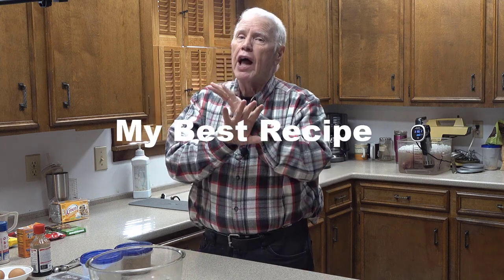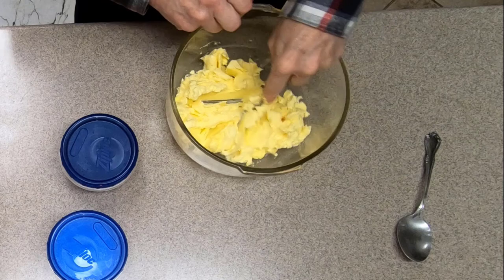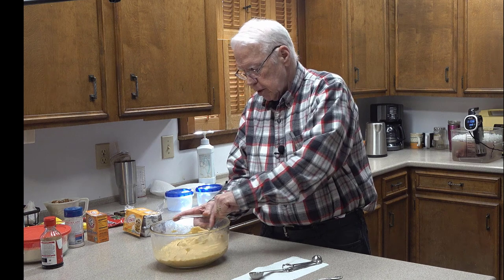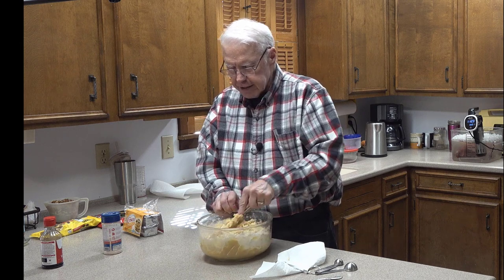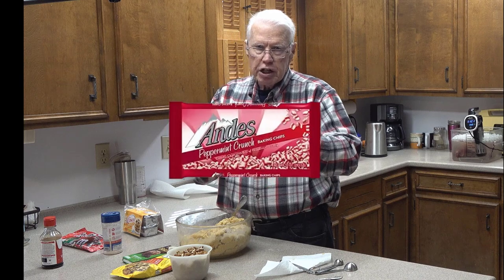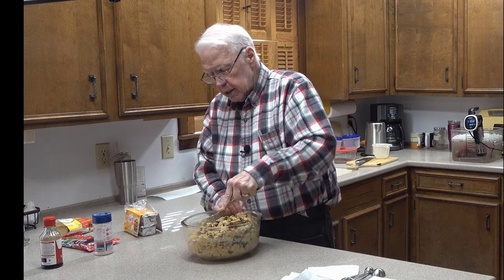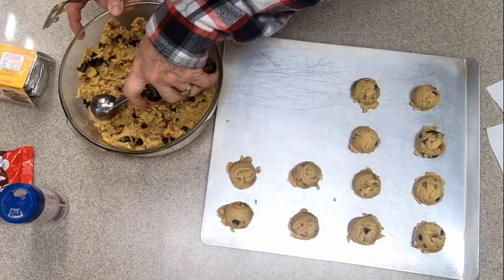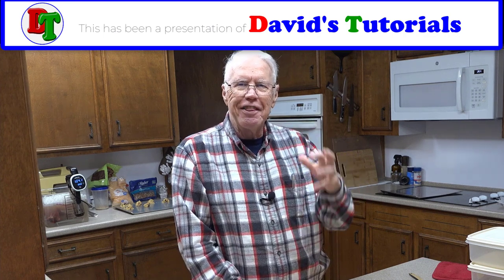I Created This Award-Winning Chocolate Chip Cookies Recipe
In this video, I not only show you how to make the absolute BEST Chocolate Chip Cookies you will have ever tasted, but I also tell you the story behind how I tried dozens of refinements to arrive at this perfect recipe, and I also tell you the story of the contest in which these cookies won first prize in the BEST COOKIES category.

As usual, I share with you a number of my acquired-over-the-years cooking and kitchen tips during the video, because I know I have discovered things that make my cooking better, and there's no question that SOME of the viewers of this video will never have heard of them. And perhaps by sharing these tips, I can help you to learn from MY mistakes, so you don't make these same mistakes yourself. If you already know these tips, then maybe you should be making videos, too! 😄

CHALLENGE: If you make these cookies, and they ARE NOT the absolute best Chocolate Chip Cookies you've ever had, including anything you can get from a cookie specialty store in a mall or shopping center, then you need to let me and everyone know what you've had that's better.

In any case, leave us a comment in the comment section and let us all know how you like these cookies.

Check out our companion website, and send me a private email from the CONTACT form

SOFTWARE:
* Audacity  (free)
* Irfanview (free)